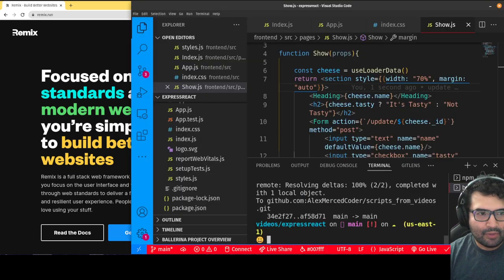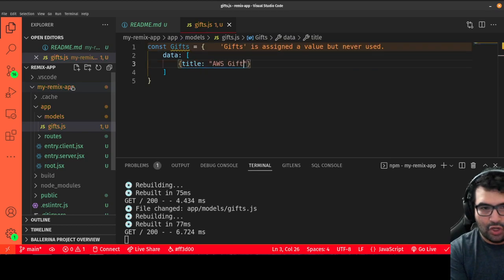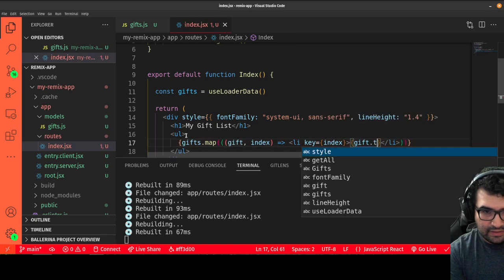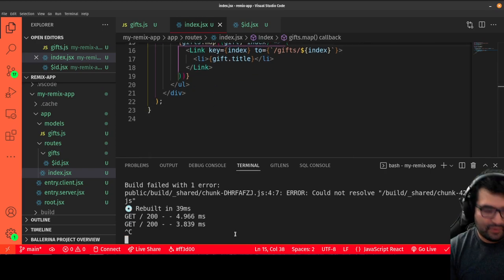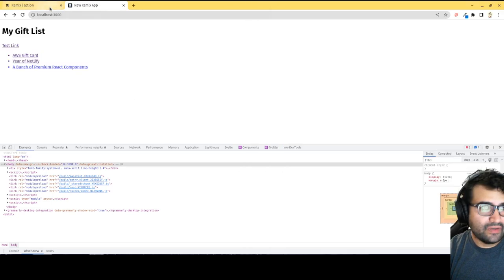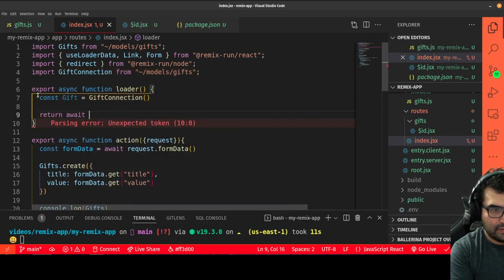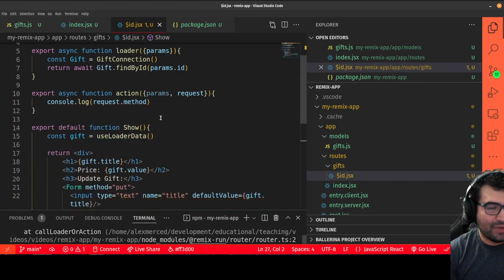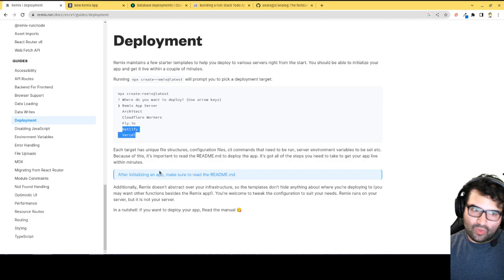AM Coder - Making a quick Christmas Gifts App with RemixJS